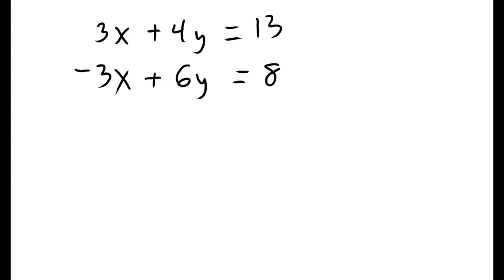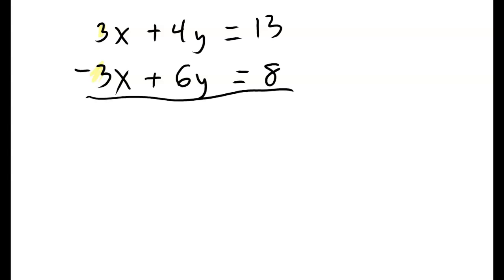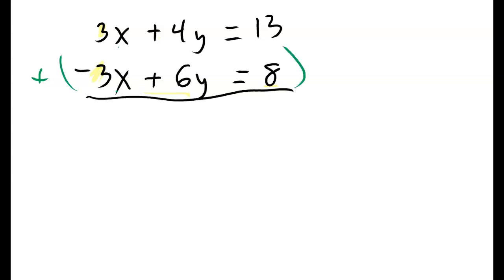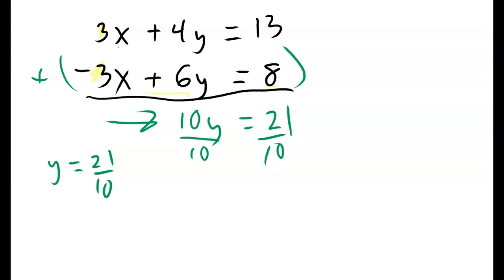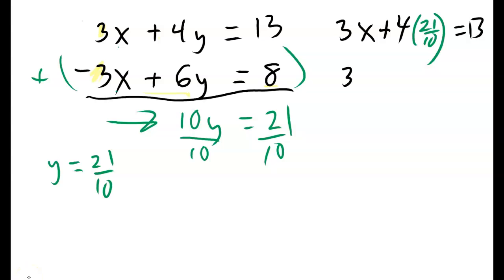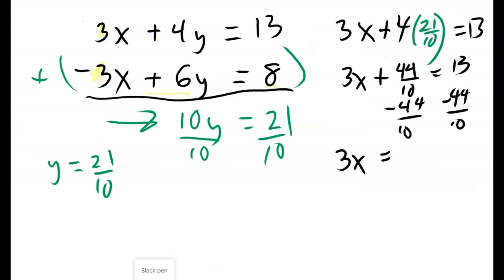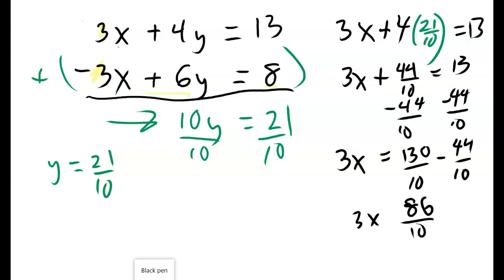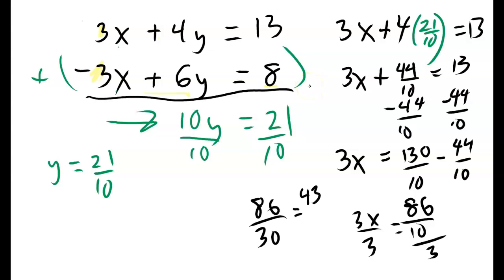system elim 2